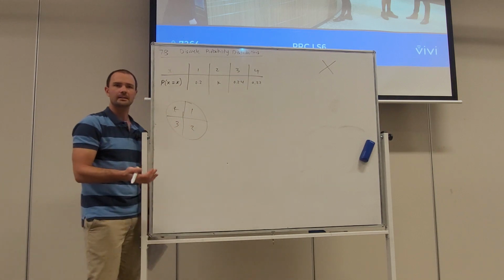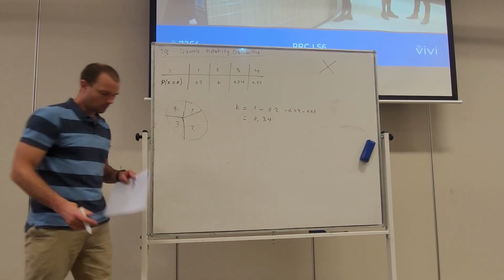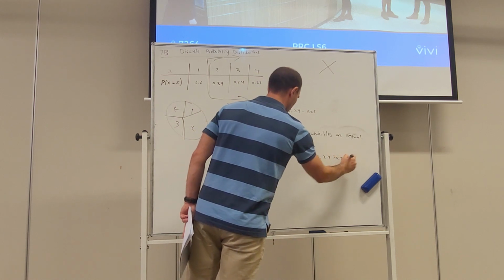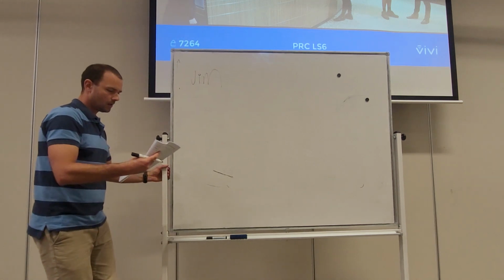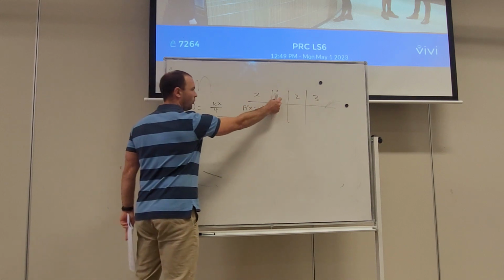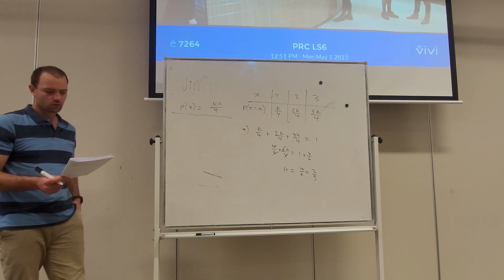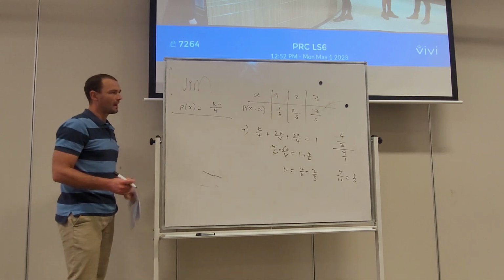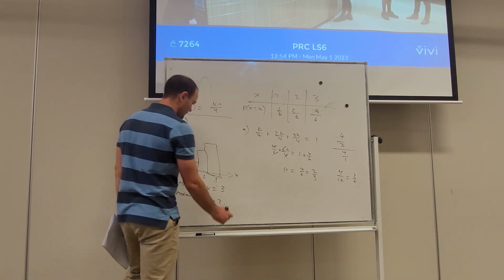7B Discrete Probability Distributions